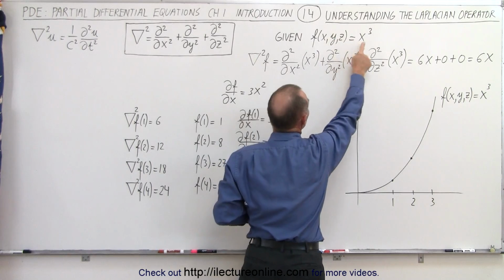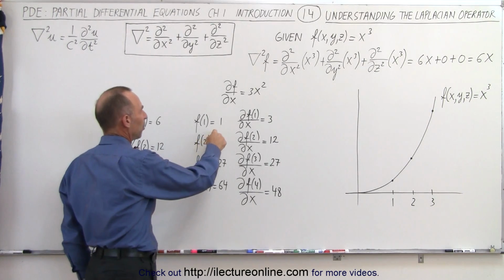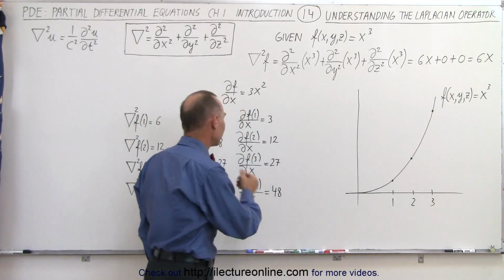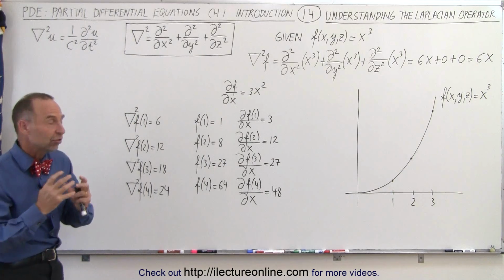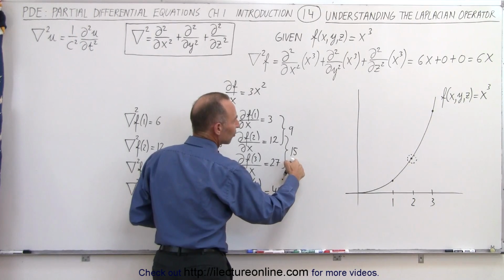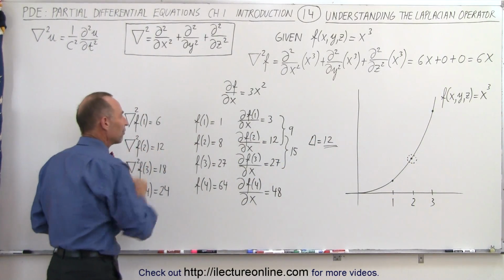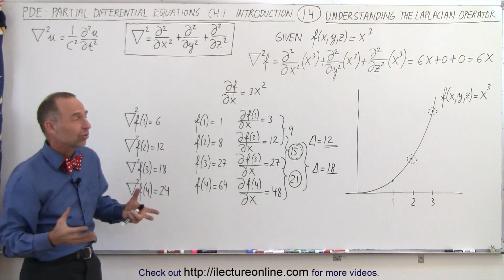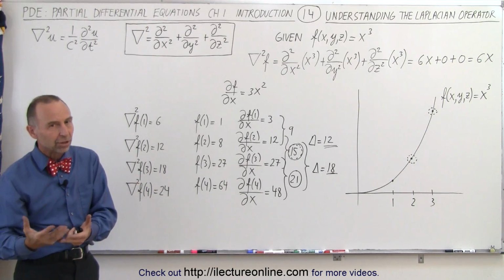Math: Partial Differential Eqn. - Ch.1: Introduction (14 of 42) Understanding the Laplacian Operator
In this video I will explain what is a Laplacian operator by simplifying the function to a single dimension where f(x,y,z)=x^3.